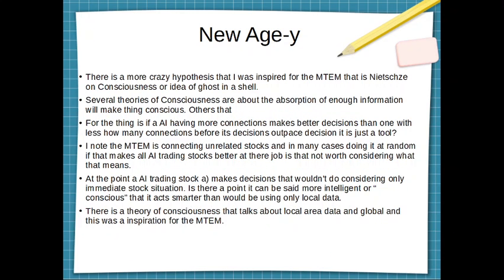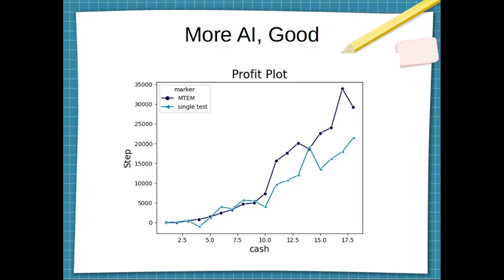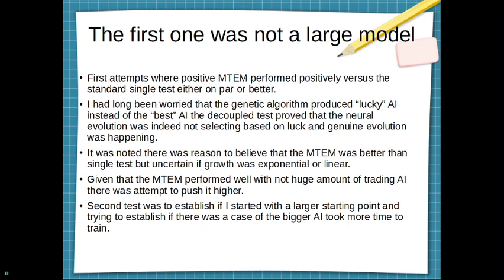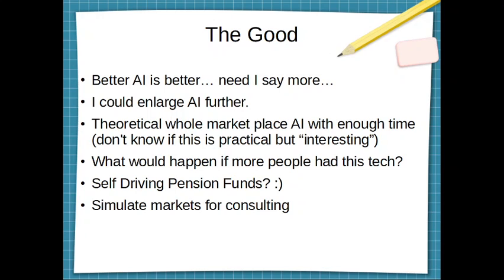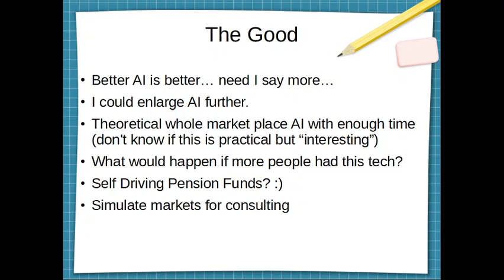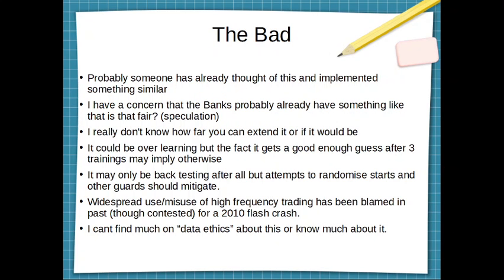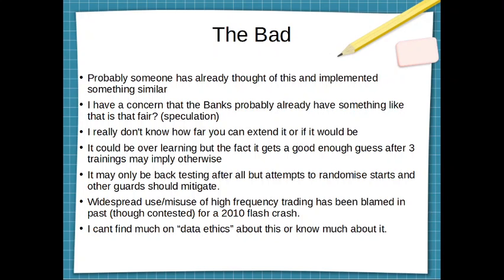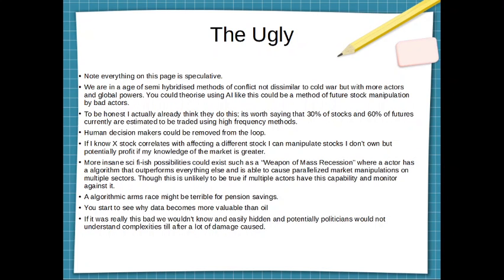Python Genetic Algorithm Part 18.2 Multiple Outputs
I took this down while I retested some parts of it.

I built what i call a MTEM (Multi Task Evolutionary Model) the intention is to ask the question what would a network of neural networks be? Is that a pack? a Gaggle? a herd? A hive mind...scratch that last one...

I took my genetic algorithm and expanded it to pick several stocks (increasing in size over generations) and use the genetic algorithm to link them together in a relational way in a manner that results in the best performing model.

The result is several AI that can all communicate and share data across the wider network. This would eventually produce a object that works a lot like the Stock Flow Contingency Model as used by the post Keynesian school of Macro Economics (isn't Wikipedia great).

The end result is a evolved model that outperforms the sum of its parts by connecting those parts to work together.